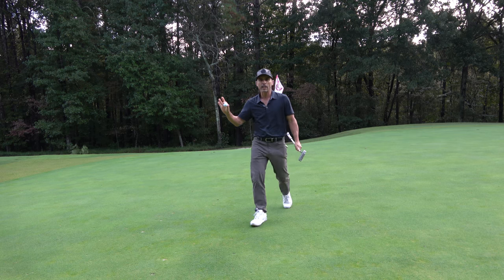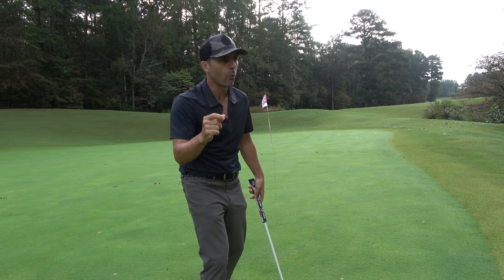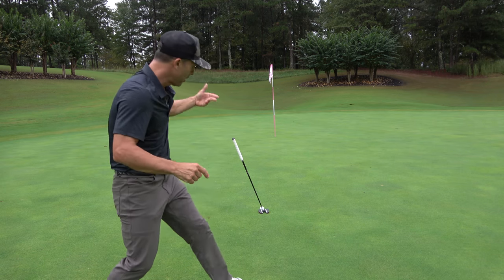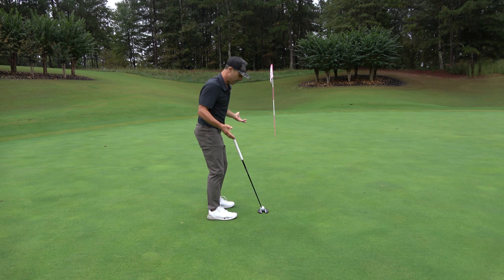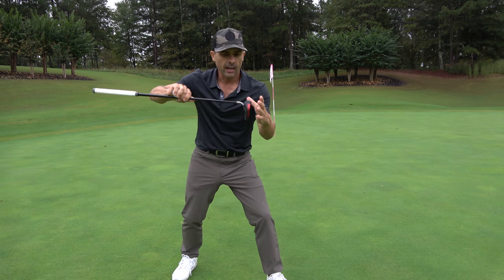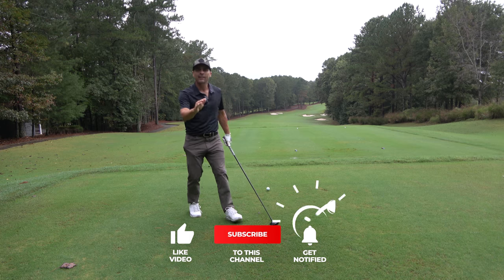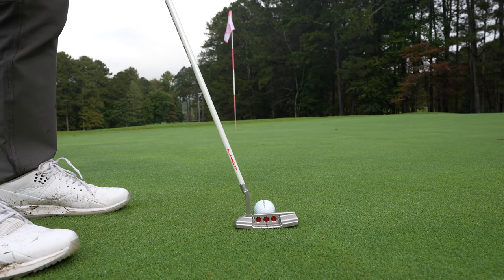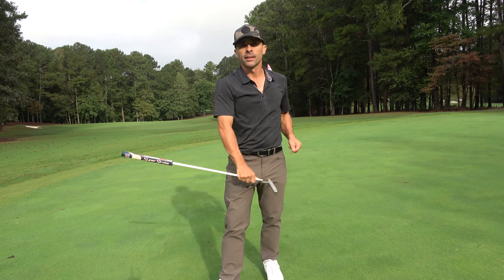Don't Make This One Mistake When Putting...Or Else!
Fix this one thing with your putting and you will start draining more putts than you ever have.

Code: MrShortGame